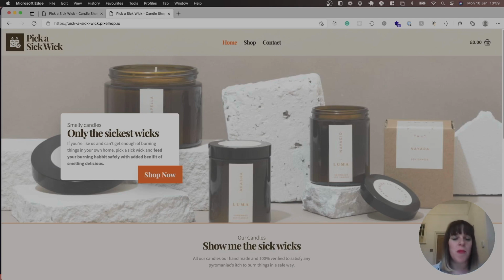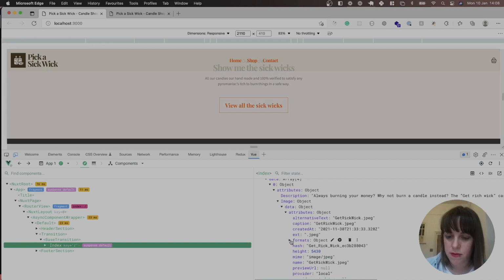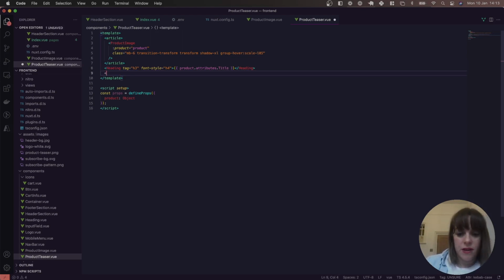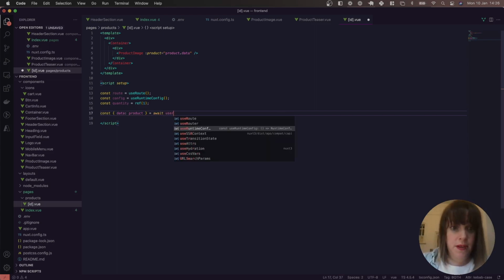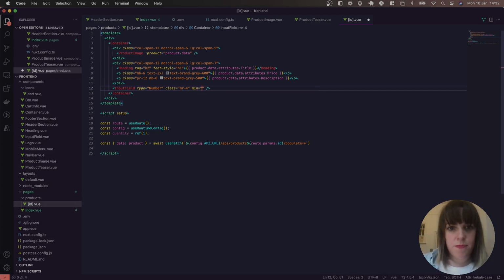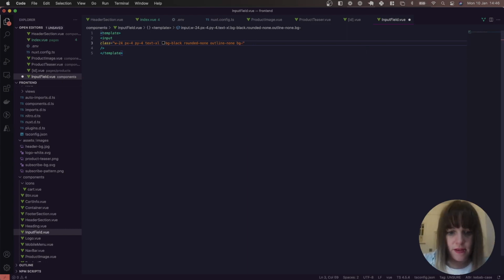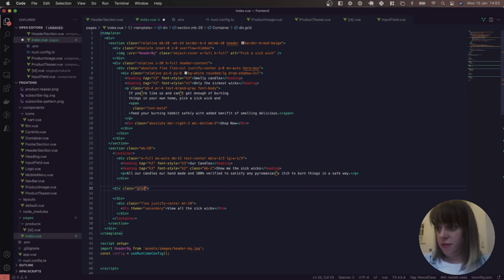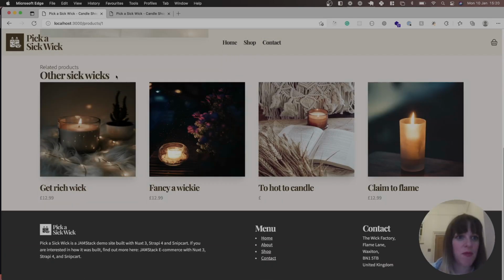Building a JAMstack shop with Strapi 4, Nuxt 3, Snipcart - part 3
This is the third video in a series of tutorials to teach you how to build a JAMStack e-commerce shop using the latest tech; Nuxt 3 for the front-end, Strapi 4 for the CMS backend, and Snipcart to power the e-commerce. We've done our own designs for this little demo, so as we take you through how to build this out, I will follow a design that we've done for this series.

I can't tell you how excited we've been, waiting in anticipation for Nuxt 3  and Strapi 4 to come out, and now they're here, and we're ready to get our hands dirty and start using them straight away. I've always wanted to build an online candle shop, so I thought now's the time, and I can show you how to do it too, so let us go and Pick a Sick Wick.